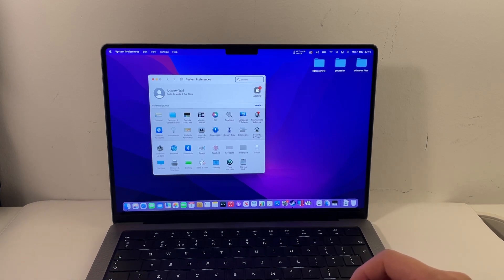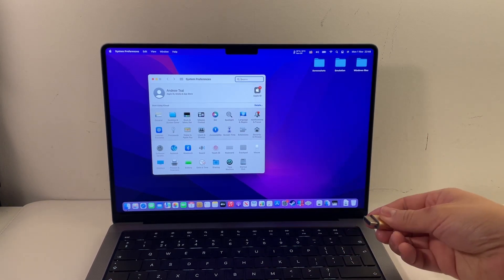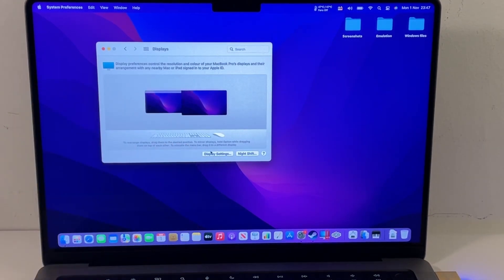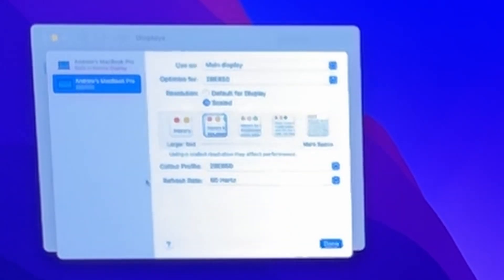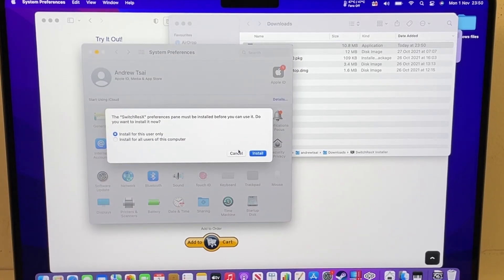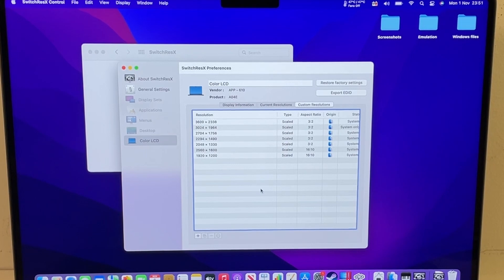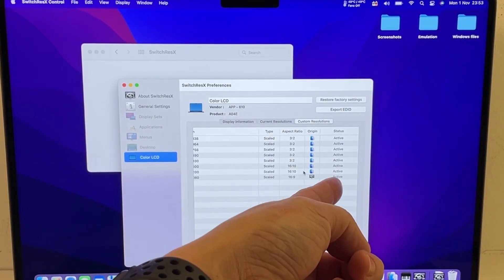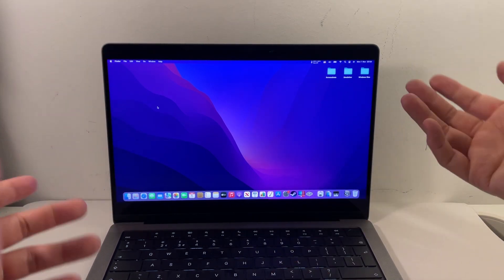How To Force MacBook 16:9 Aspect Ratio Resolution 1080p 1440p Software Hardware 120Hz SwitchResX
Dummy HDMI

This is a video about how to set your MacBook screen to 16:9 whether it's 1920x1080 or 2560x1440 or any other refresh rate eg 24Hz or 120Hz.